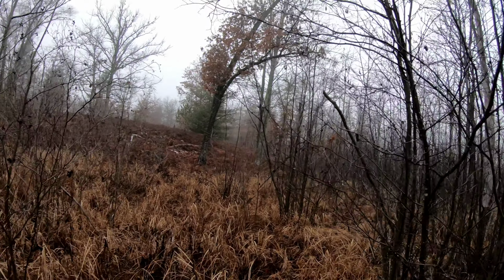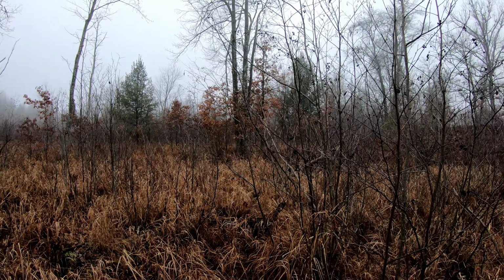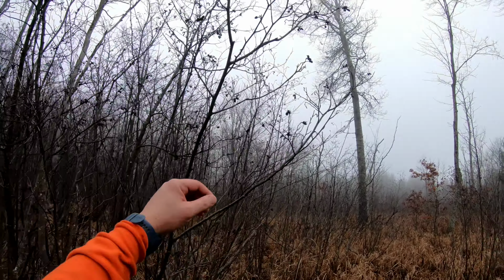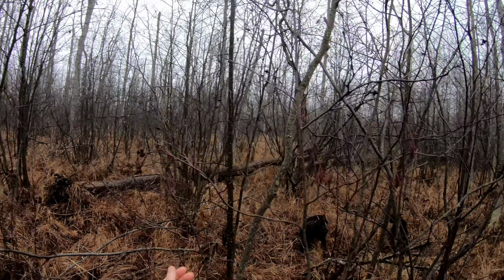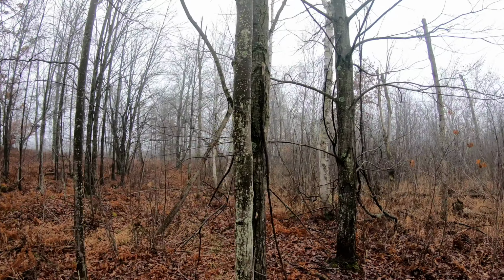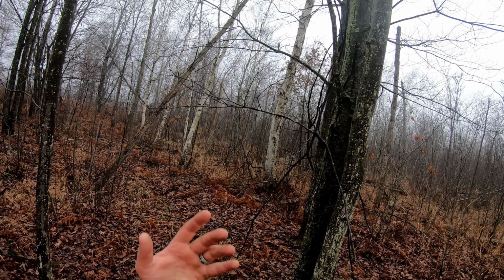Where to upland hunt late season ruffed grouse in Michigan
Couple tips on where/how to hunt grouse in December in Michigan.